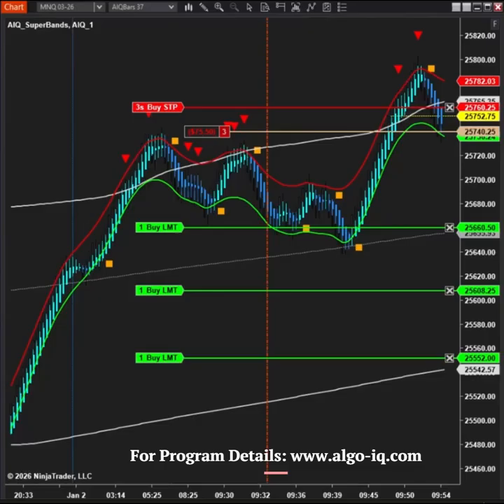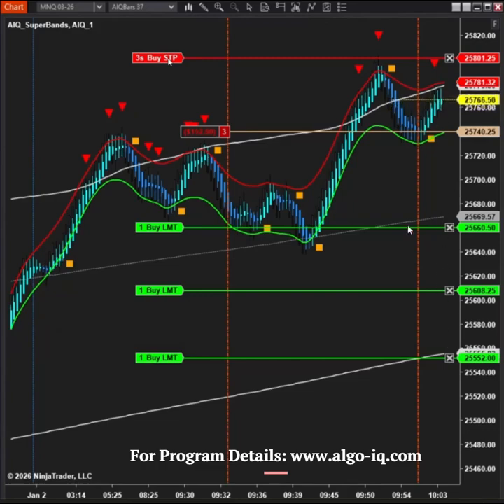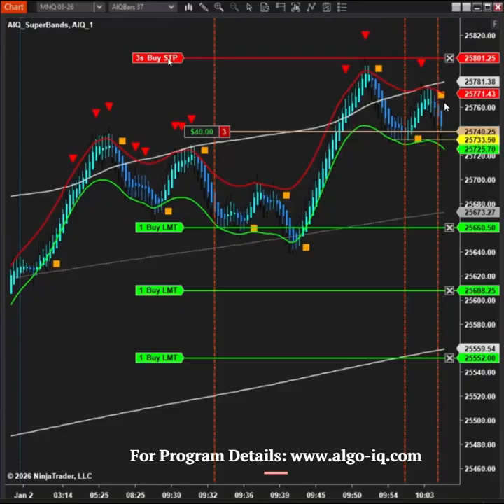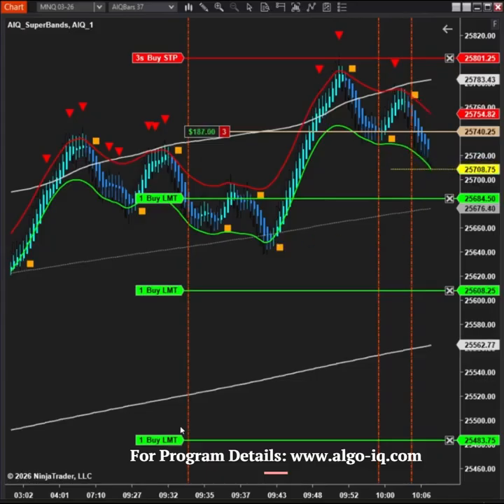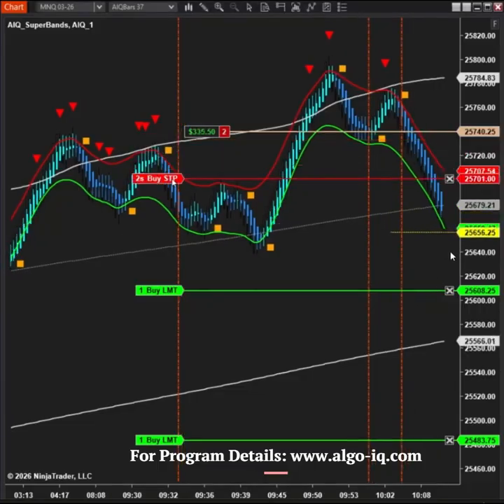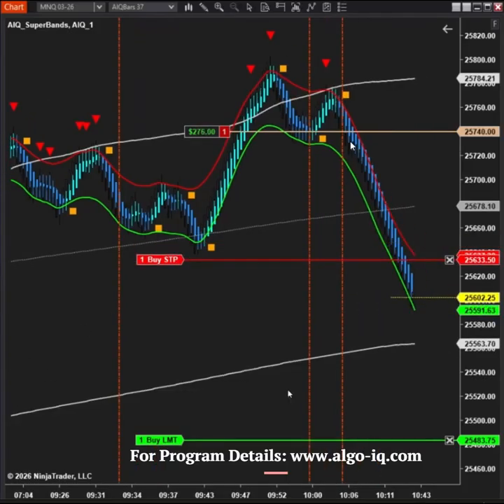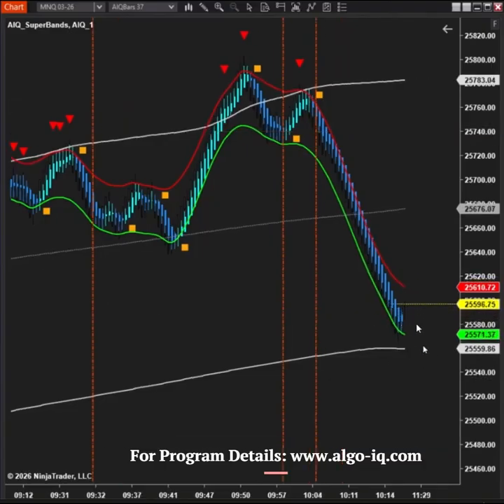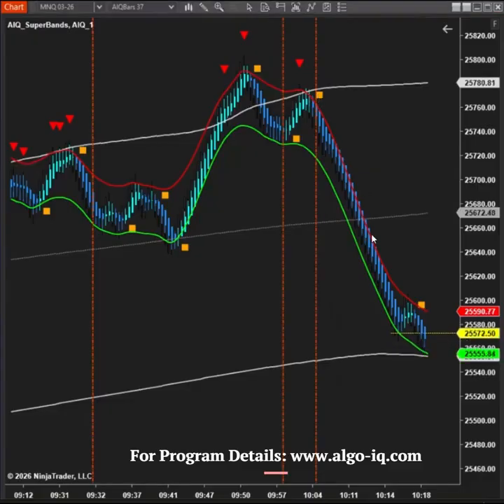Live Trading MNQ 2025 01 02